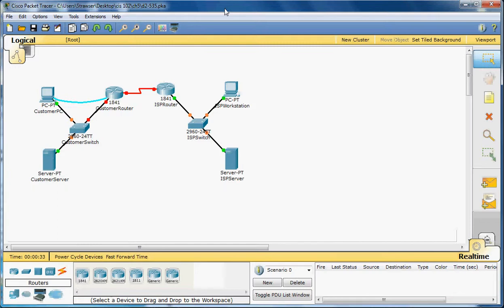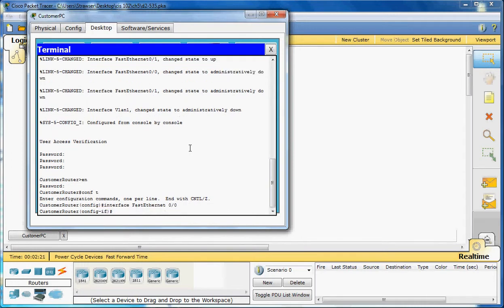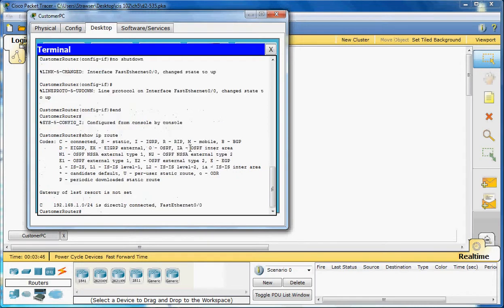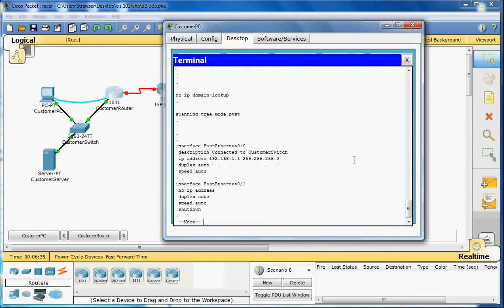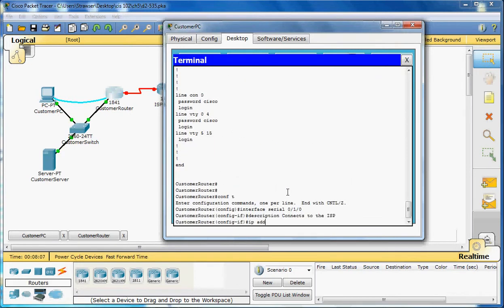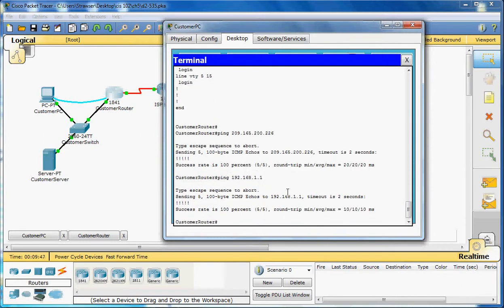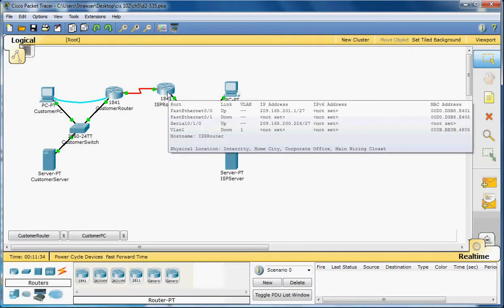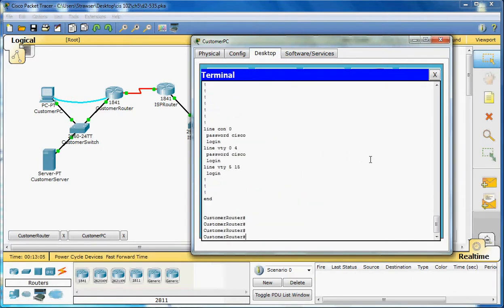5 3 5 4